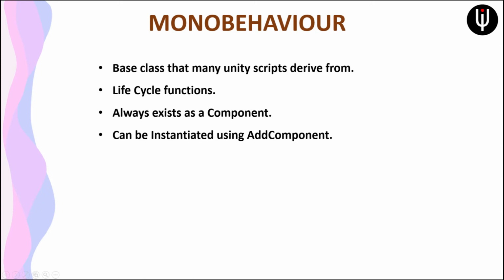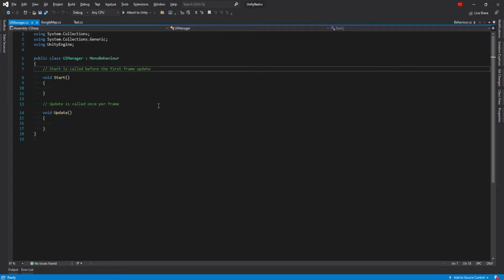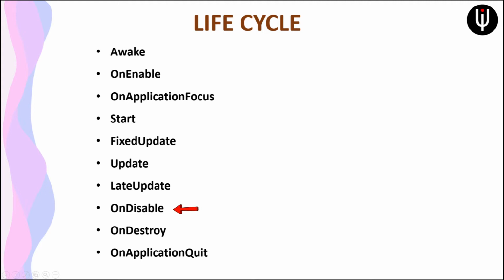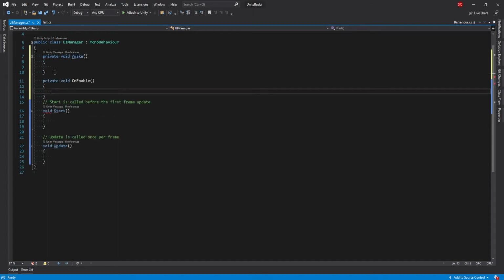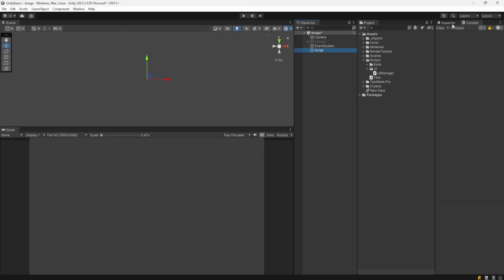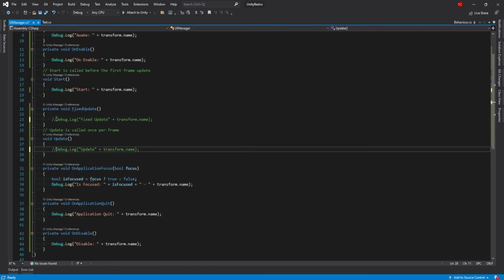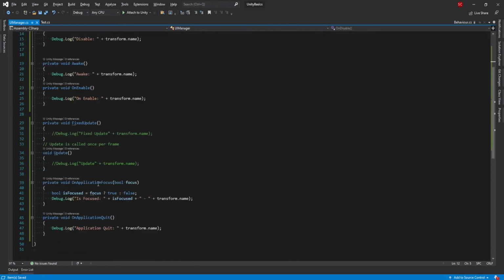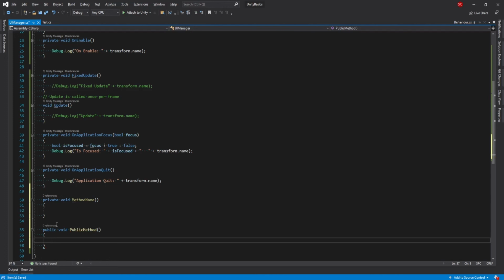Mastering : Unity Scripting and Useful Tips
In this episode, we'll explore Unity Monobehaviour, How to Create a C# Script and some default functions.